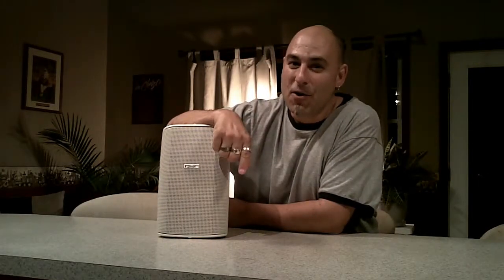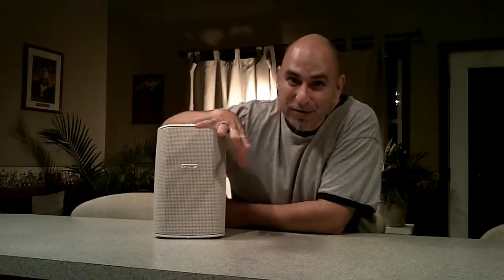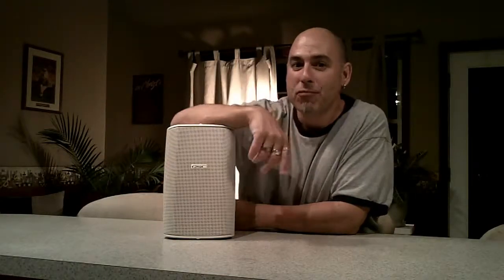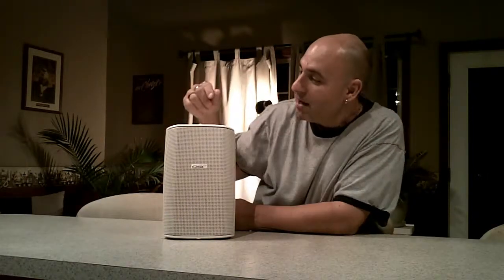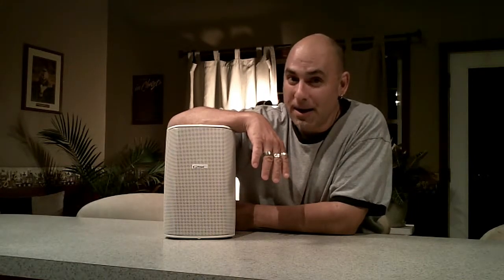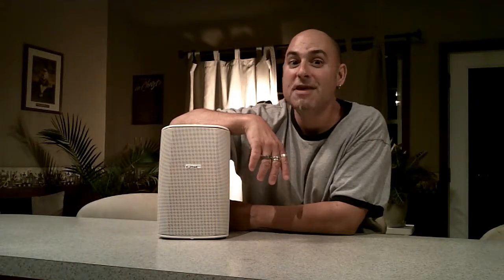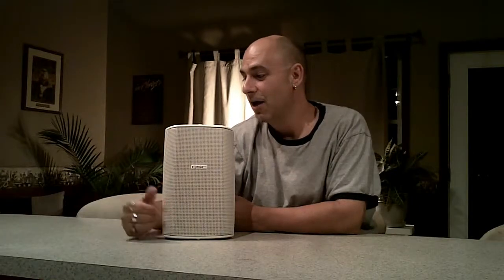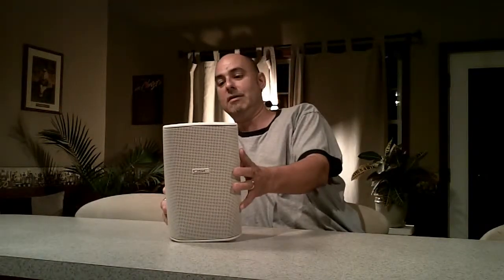This Week in Sound - QSC ADS52 speakers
Bob the sound guy shares about a great new find in the QSC ADS52 speakers for this week in sound. These small but potent speakers get a great review and a big thumbs up. For more information and tips, be sure